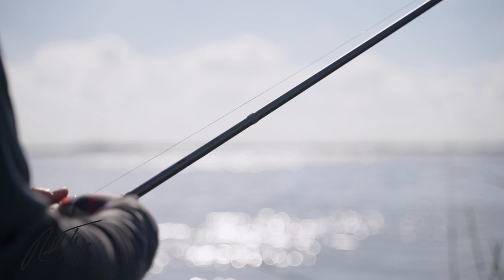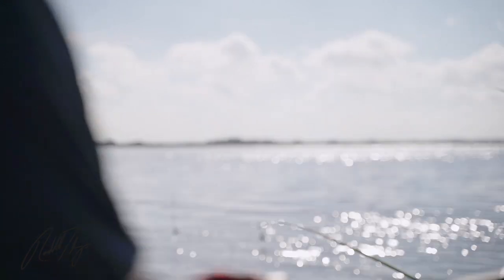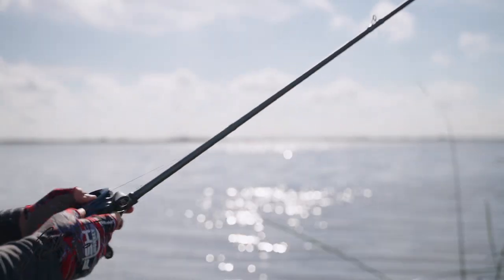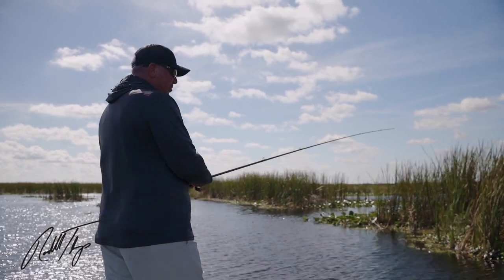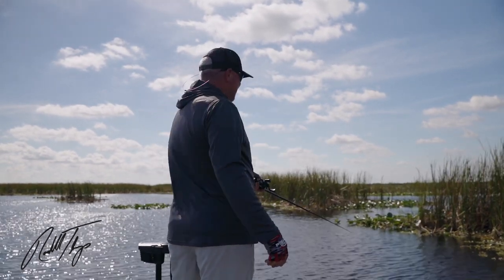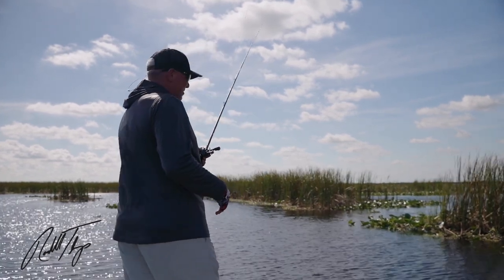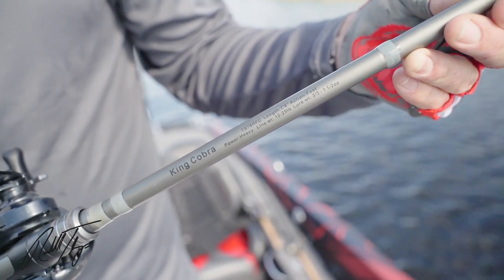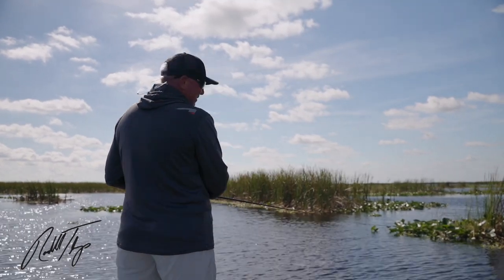Tharp Series | TS76HFC – King Cobra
“The best all around flipping stick I have ever had in my hand. It’s a perfect balance of strength to weight while maintaining a precise action that I demand from a flipping stick. The “King Cobra” excels pitching jigs and soft plastics in and around heavy cover and then extracting big bass from it! I also spool braid on this one and swim a jig with it as well. If you like battling ‘Cobra’s’ like the ‘Badger’, this is your rod!” – Randall Tharp